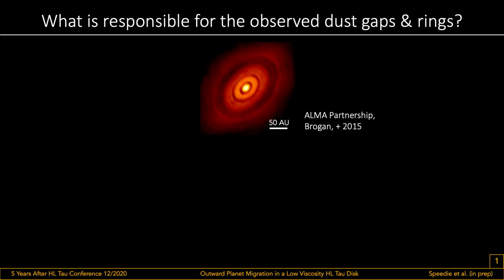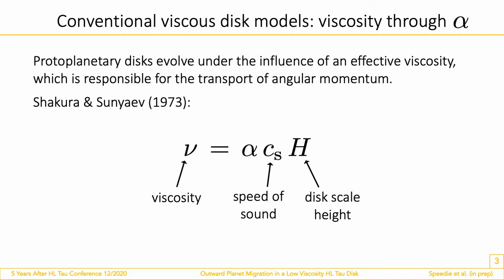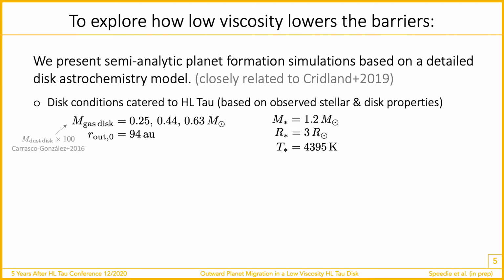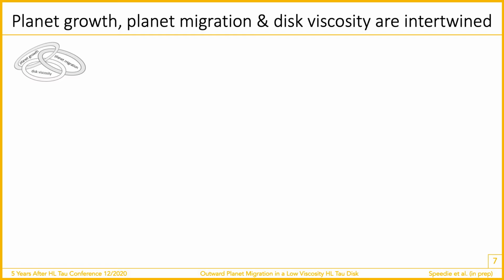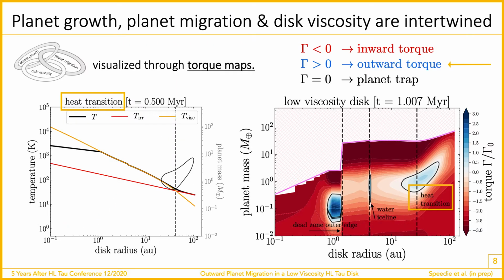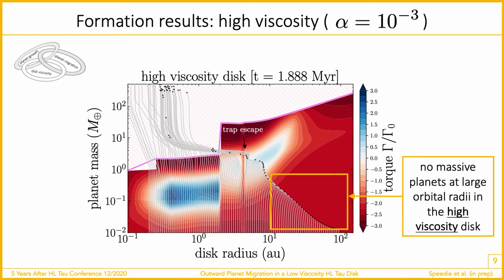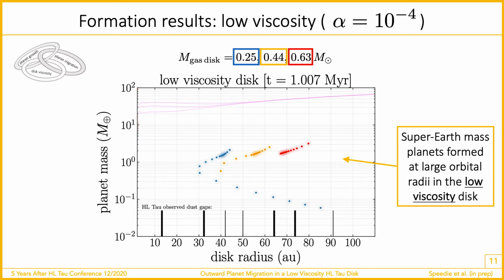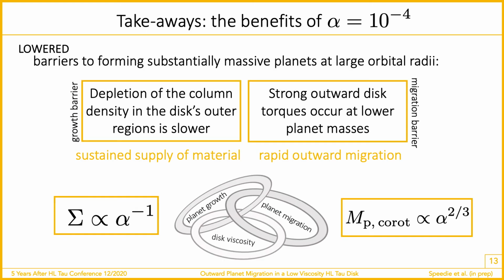Outward Planet Migration in a Low Viscosity HL Tau Disk - Jess Speedie [5 Years After HL Tau 2020]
Contributed talk for the "5 Years After HL Tau: a new era in planet formation" conference, December 2020.

Relevant paper:
Speedie, J. Pudritz, R.E., Cridland A.J., Booth R., and Meru F., (2022). Turbulent viscosity and the bifurcation of planet formation histories. MNRAS, 510(4), 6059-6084.